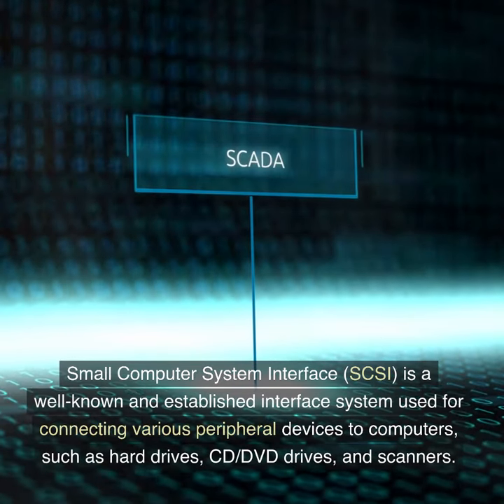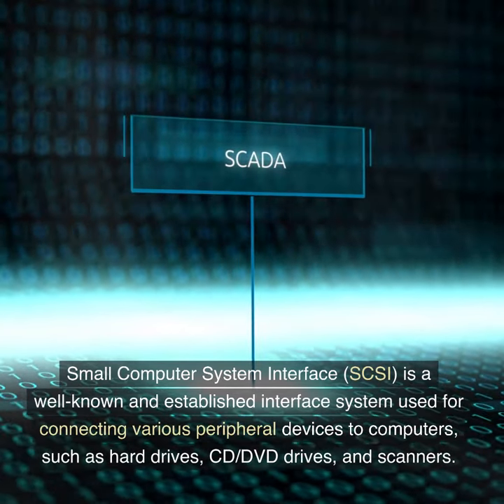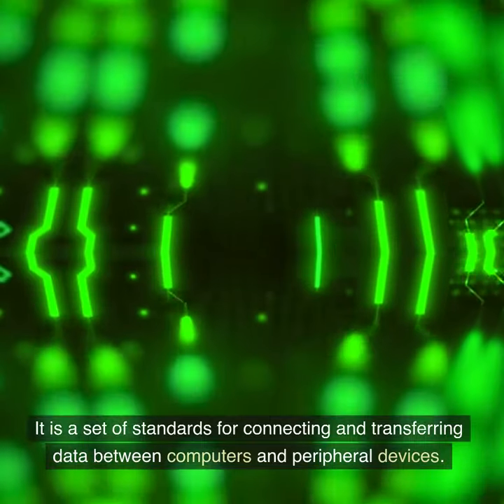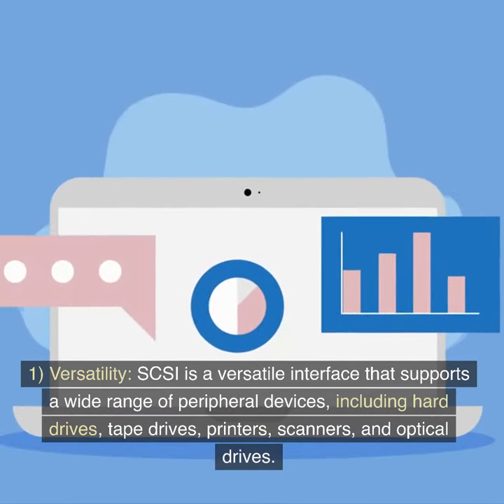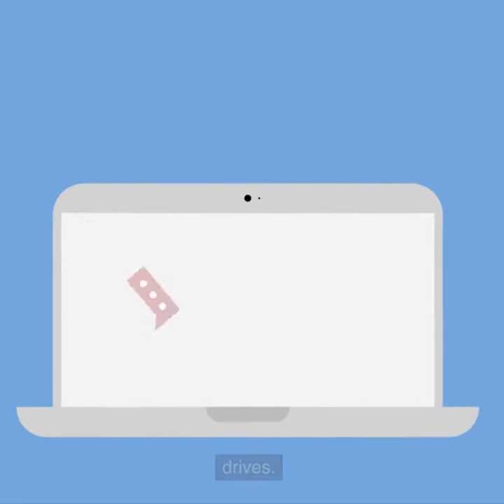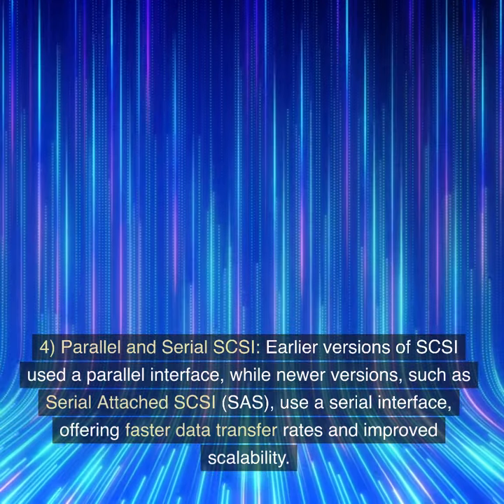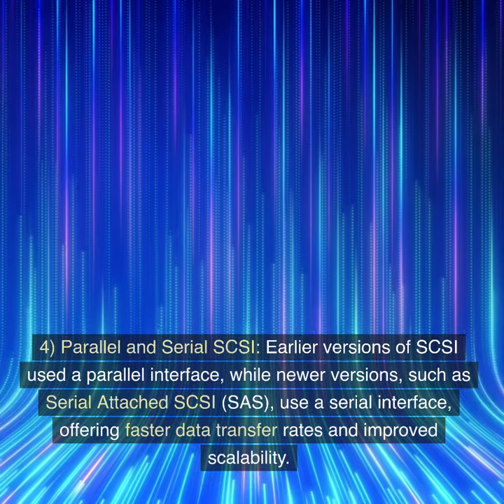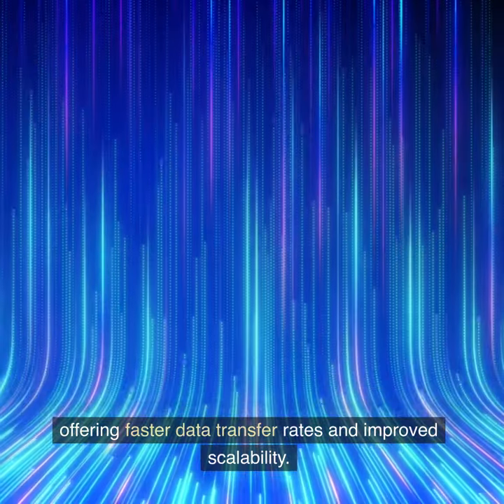What is SCSI (Small Computer System Interface)?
"Small Computer System Interface" (SCSI), a well-known and established interface system used for connecting various peripheral devices to computers, such as hard drives, CD/DVD drives, and scanners.

SCSI (pronounced "scuzzy") is a set of standards for connecting and transferring data between computers and peripheral devices. Some key points about SCSI include:

Versatility: SCSI is a versatile interface that supports a wide range of peripheral devices, including hard drives, tape drives, printers, scanners, and optical drives.

Daisy-Chaining: SCSI devices can often be daisy-chained, allowing multiple devices to be connected to a single SCSI controller or host adapter. This provides flexibility in building complex storage configurations.

Variants: SCSI has evolved over the years, with various generations and standards. These include SCSI-1, SCSI-2, Ultra SCSI, Ultra2 SCSI, Ultra3 SCSI (also known as Ultra160 or Ultra-3 SCSI), Ultra320 SCSI, and others.

Parallel and Serial SCSI: Earlier versions of SCSI used a parallel interface, while newer versions, such as Serial Attached SCSI (SAS), use a serial interface, offering faster data transfer rates and improved scalability.

Terminology: SCSI devices are often identified by their SCSI ID, and the SCSI chain requires proper termination to function correctly.

Historical Use: SCSI was widely used in the past, especially in the server and enterprise storage environments. However, it has largely been replaced by other interfaces like Serial Attached SCSI (SAS) and Advanced Technology Attachment (ATA) for consumer and small business applications.

In summary, "Small Computer System Interface" (SCSI) is a well-established standard for connecting peripheral devices to computers. It has a rich history and has been widely used in various applications, although its use has become less common in consumer-level systems with the proliferation of newer and faster interfaces like SATA and USB.